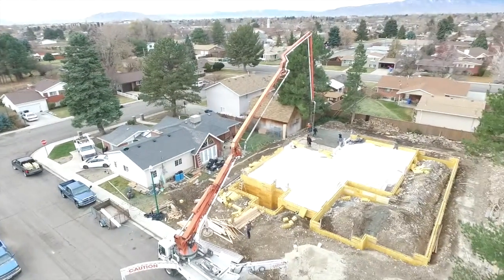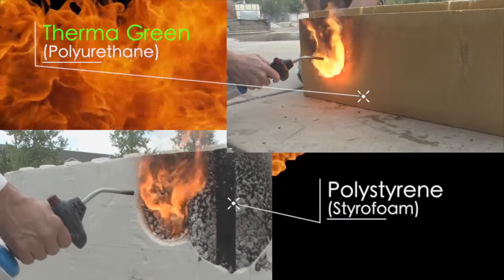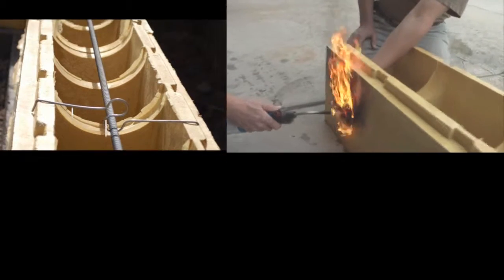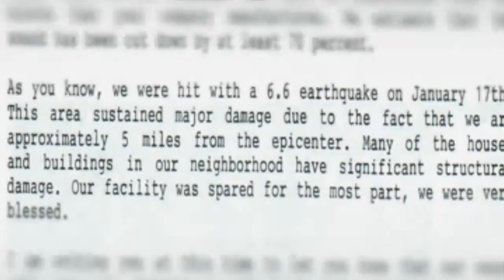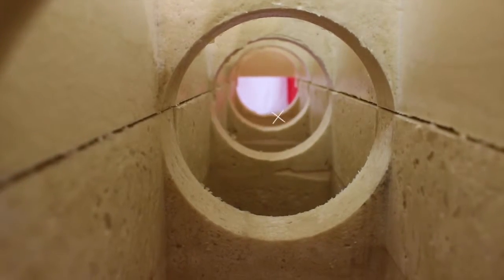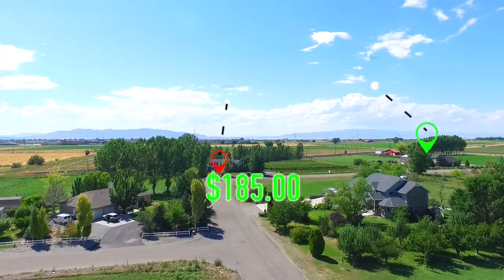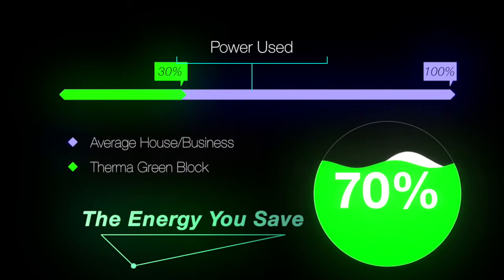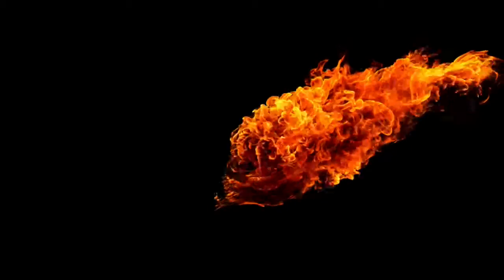2nd Therma Green Block Doug Test